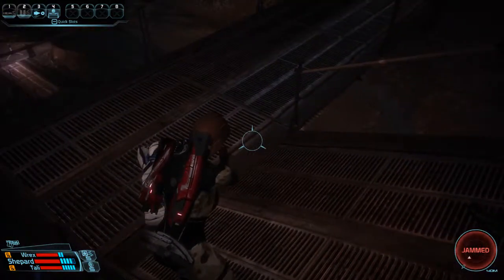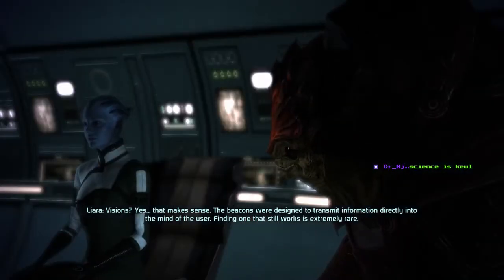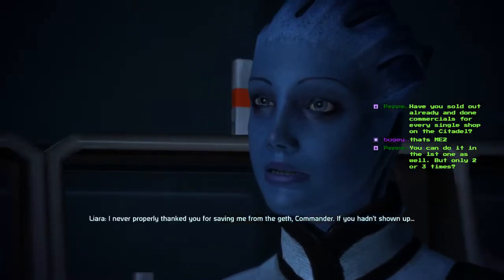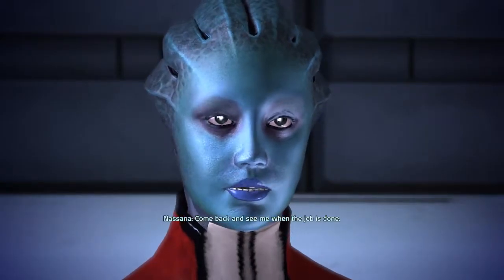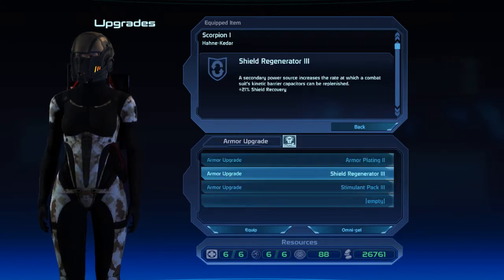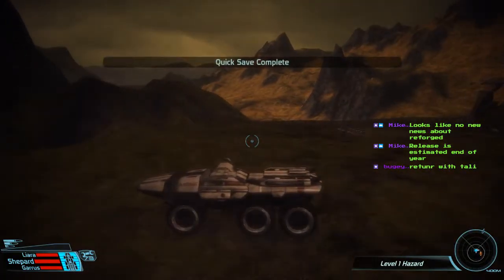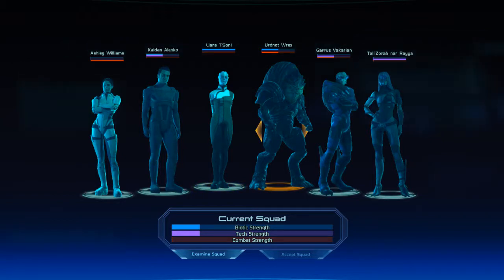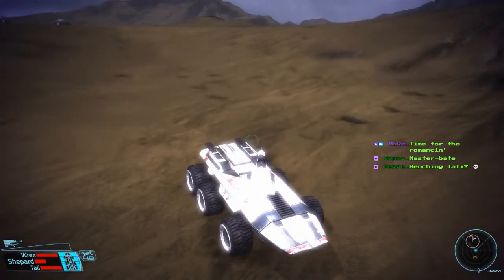Mass Effect (part 4)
Mass Effect was developed by Bioware and published by EA